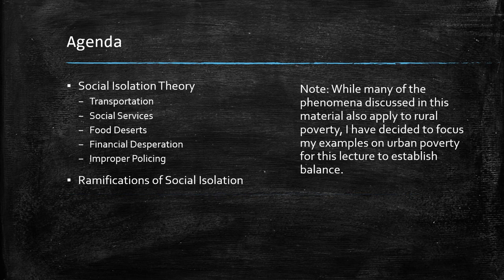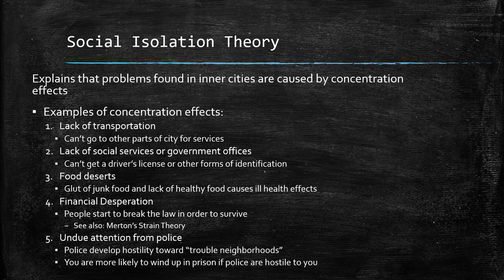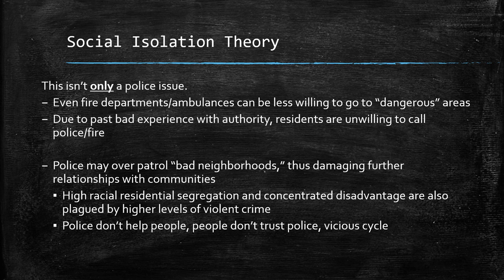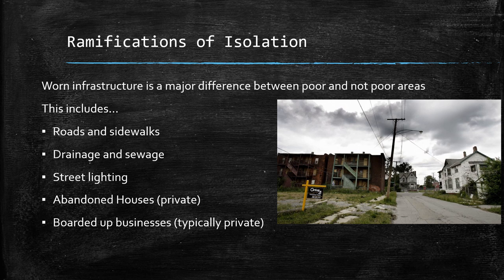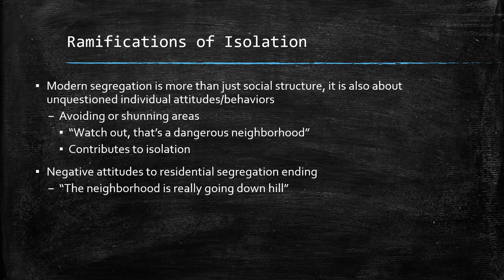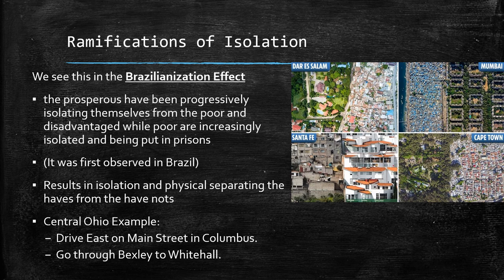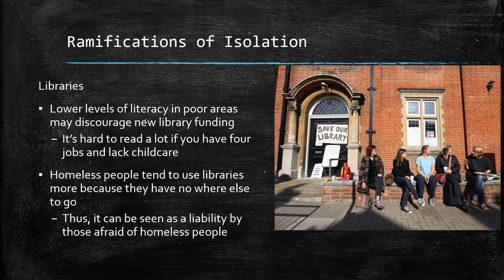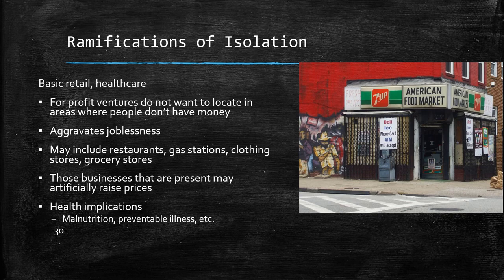Sociology of Poverty: Lecture 9.1: Community